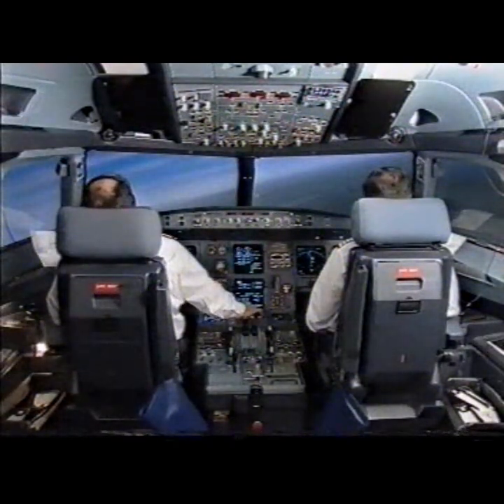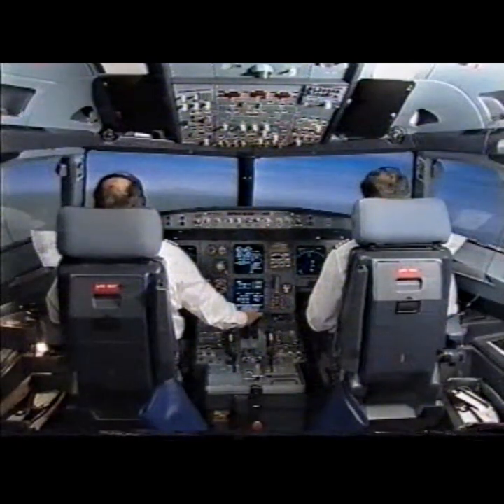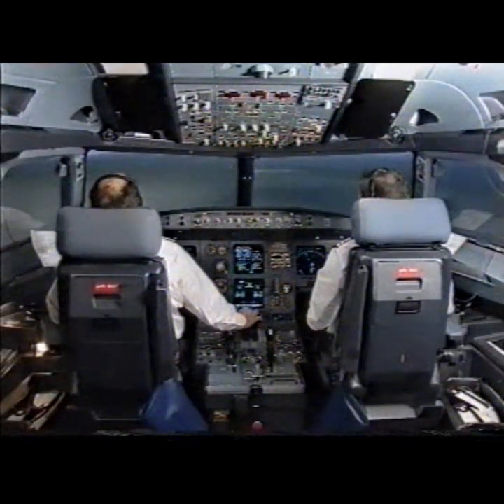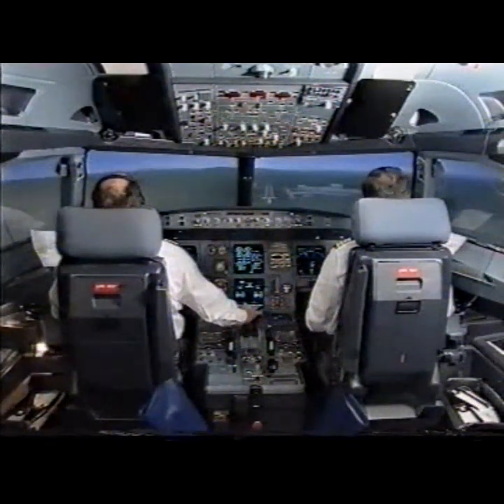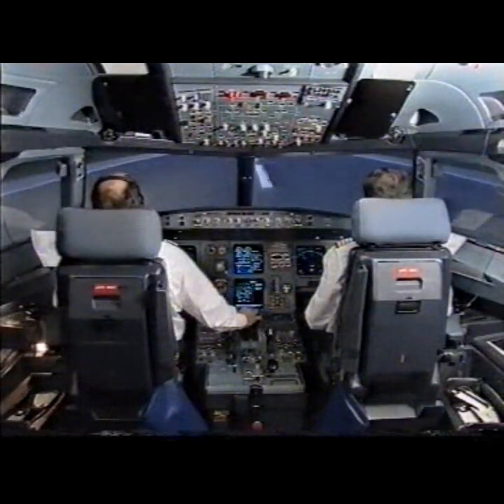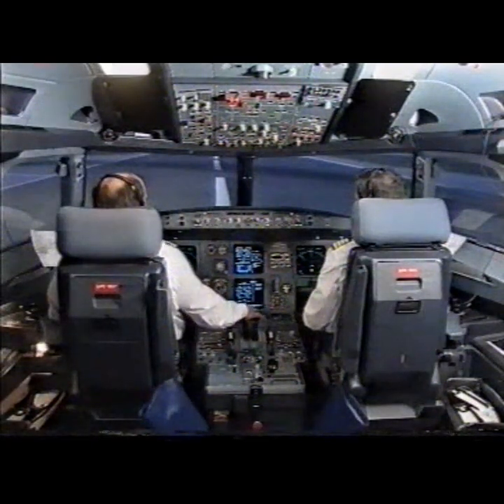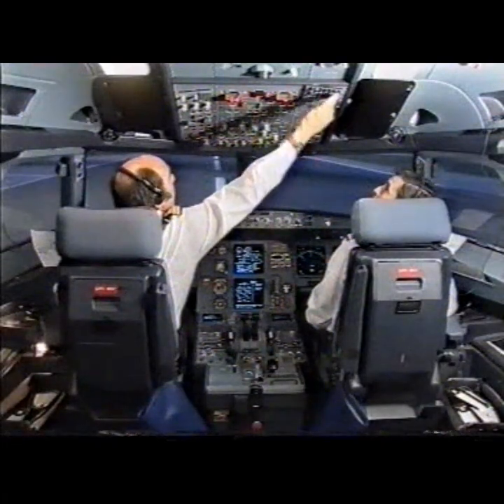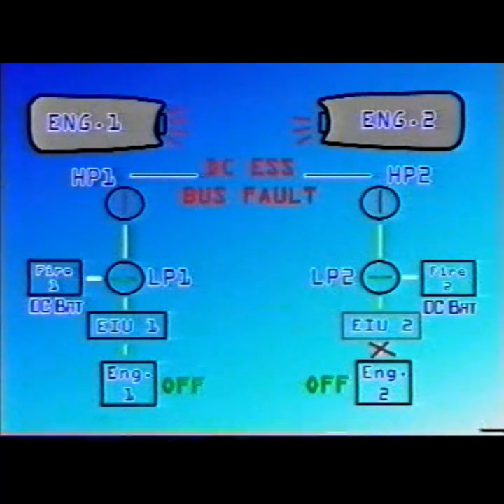27 - Airbus A320 Training Video Engine fire below 400 ft with dc ess bus failed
Airbus A320 Training Video Engine fire below 400 ft with dc ess bus failed